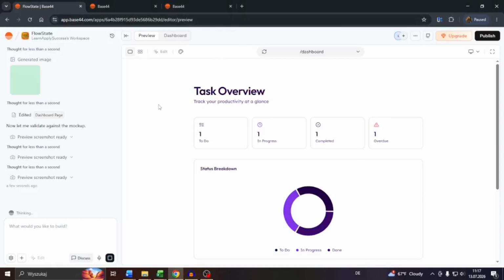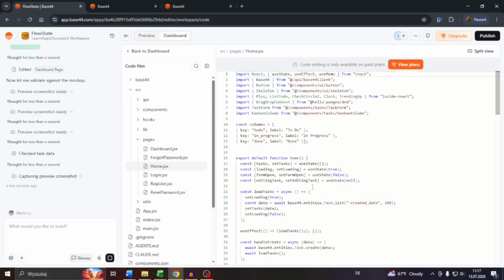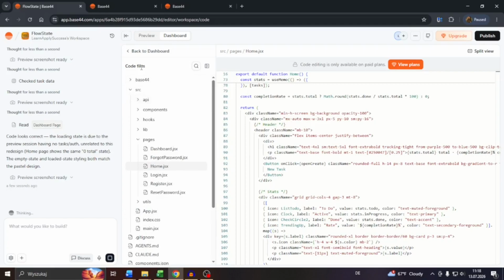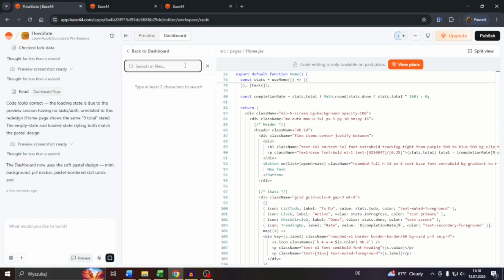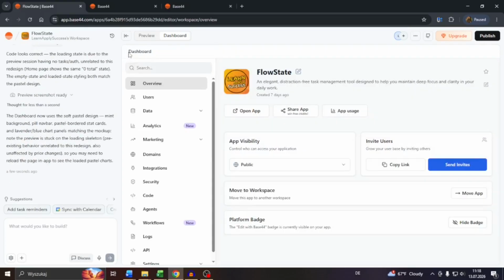How to View Code Changes for App Project in Base44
Learn how to view code changes for an app project in Base44 to review recent project updates.